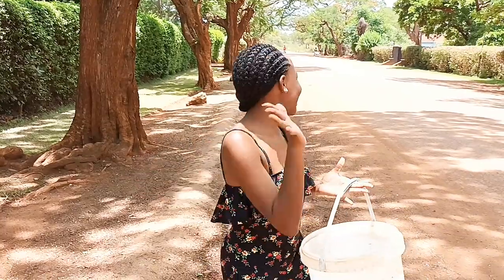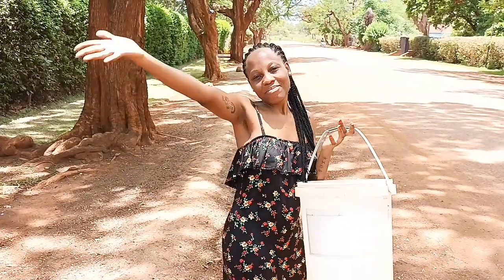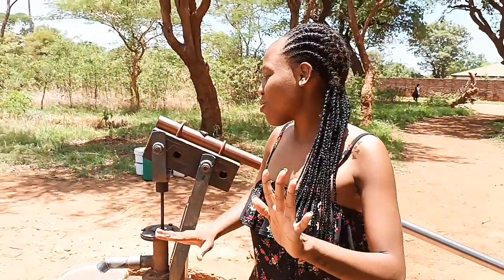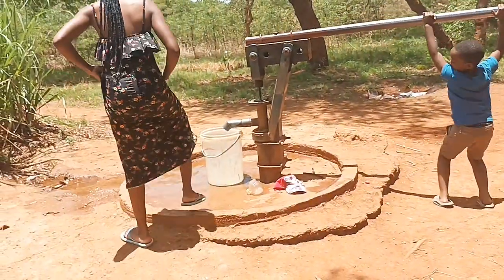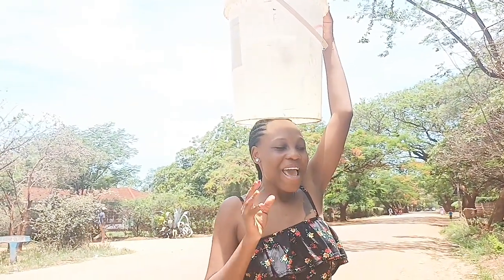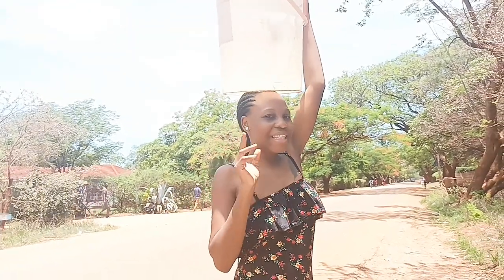REALISTIC MORNING ROUTINE IN ZIMBABWE 🇿🇼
Hey fam

In this video I take you throw my morning in Zimbabwe. This is a morning routine vlog in Zimbabwe.
Water is scare in this area so we wake up every morning to go and fetch water. Electricity is also troublesome so we use gas stove for cooking and the fire for boiling water to bath.